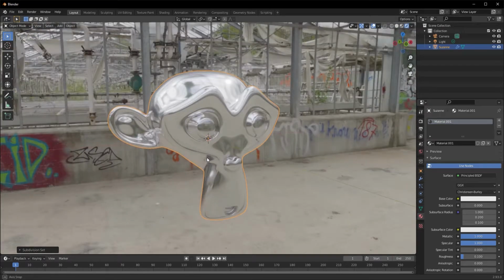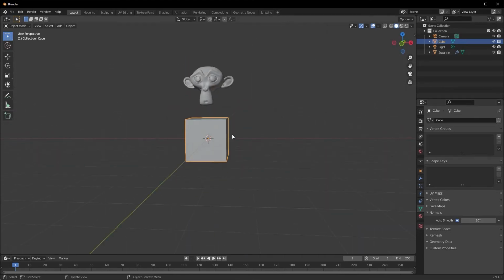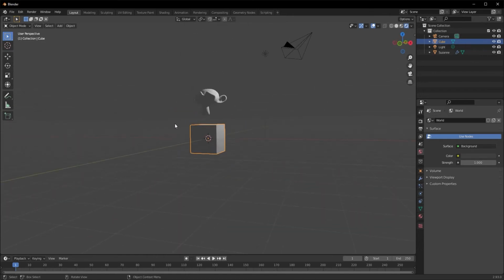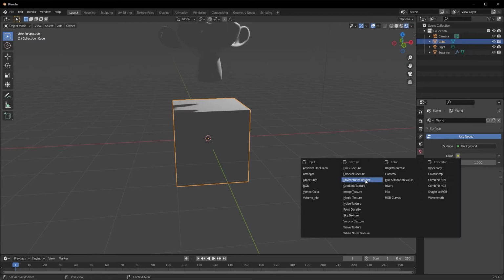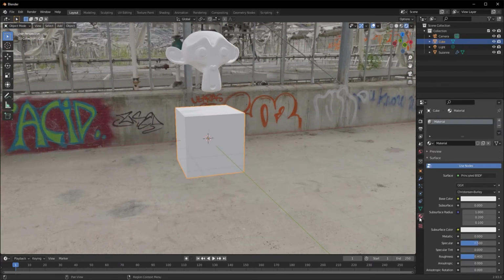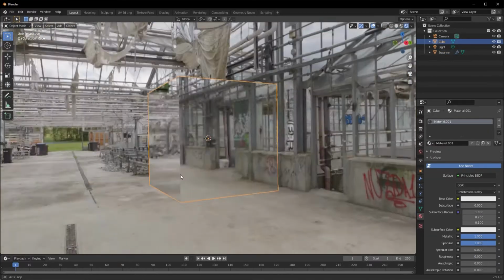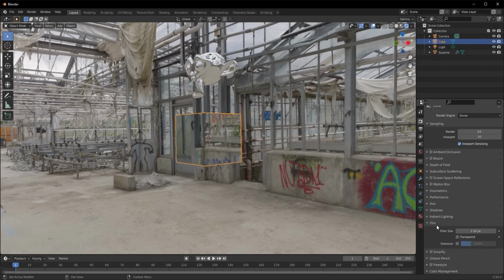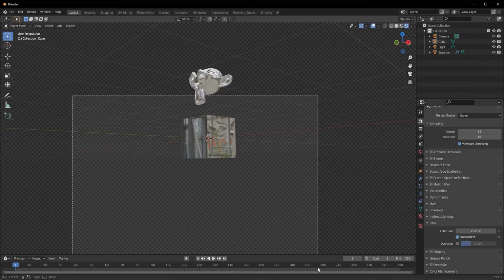LEARN HOW TO ADD HDRI BACKGROUND in BLENDER in LESS THAN 3 MINUTES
In this video i demonstrate how we can add HDRI background in BLENDER or HDRI lighting in BLENDER. I also suggest few websites where we can download HDRI for free and use them in out Blender projects

Websites to download HDRI's from:
HDRIhaven.com
HDRLabs.com

TimeStamps :

0:00 - Intro
0:10 - Where to download HDRI for free
0:25 - How to add HDRI in Blender?
1:50 - How to make your background Transparent?